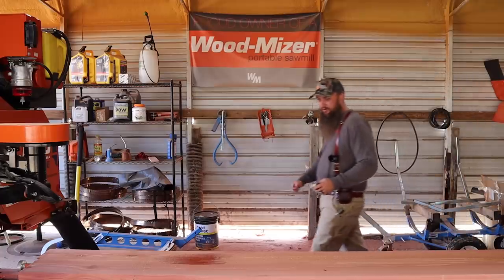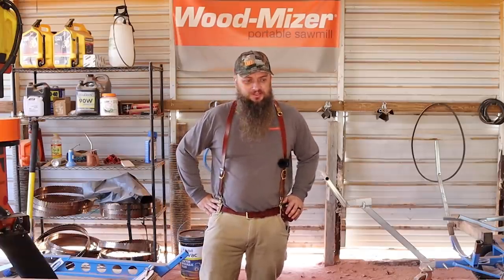A Log I Saved From The Loggers Burn Pile, Perfect Cedar On The Sawmill